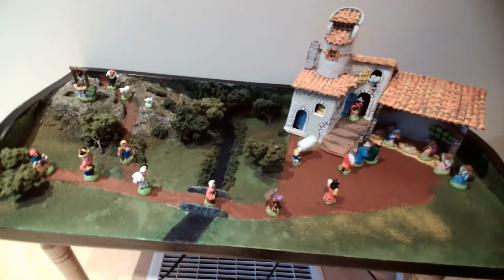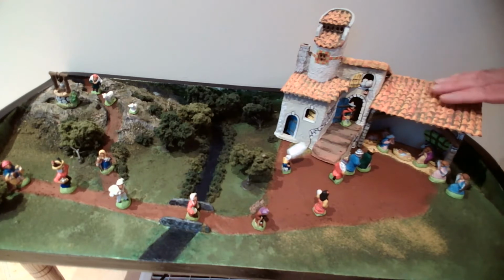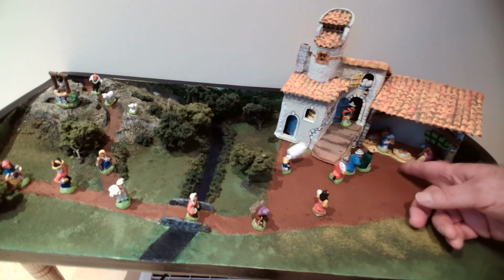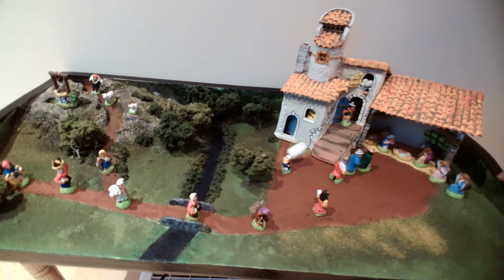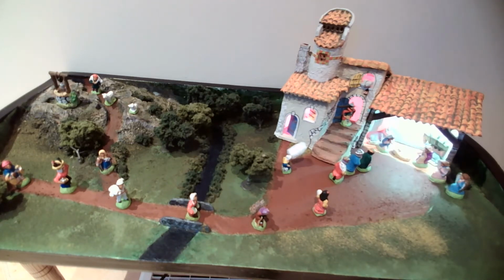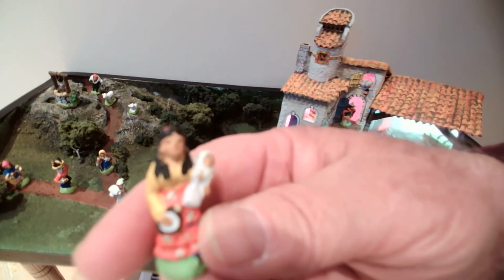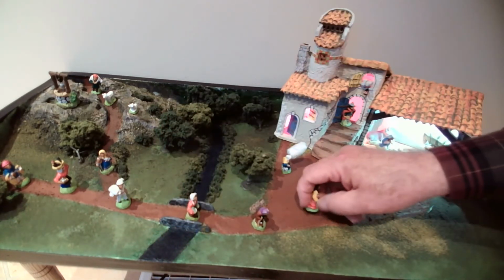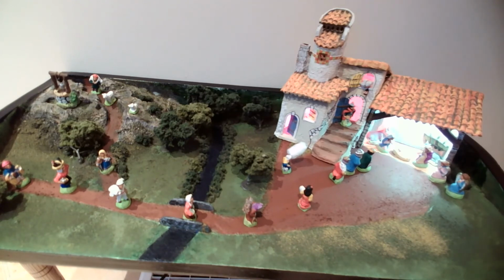Bowker’s Christmas nativity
From the home of Carolyn and Al.